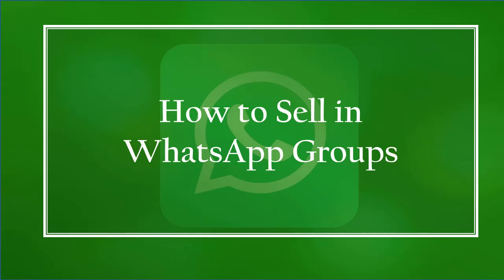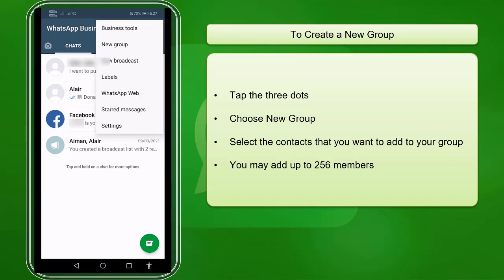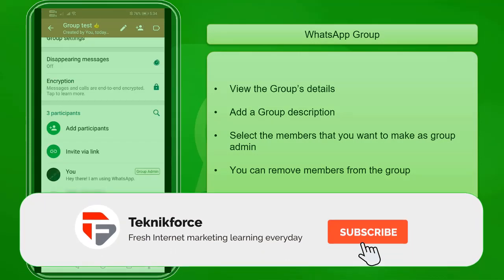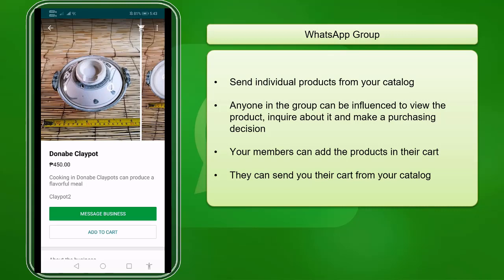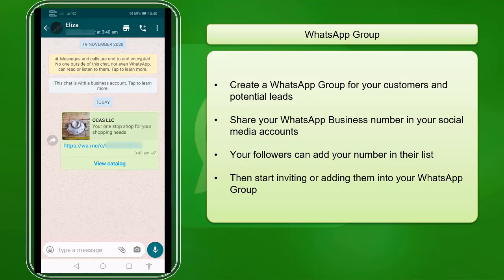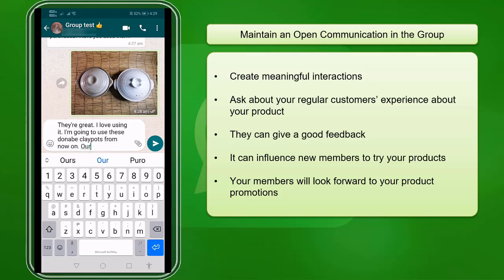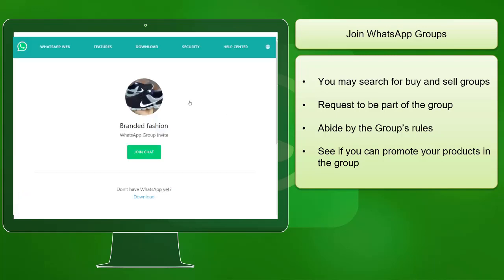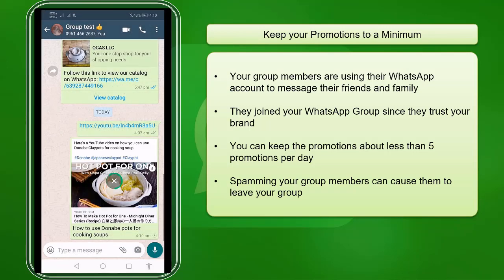How to Sell in WhatsApp Groups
WhatsApp Groups that can help your business gather your potential and regular customers together to create meaningful and relevant discussion free of spam. Groups can be open to other WhatsApp users to join or you can set it to Private.

To keep your group out of spam users, it is best to set it to private. You can add up to 256 members who can share the same interest in joining the group.